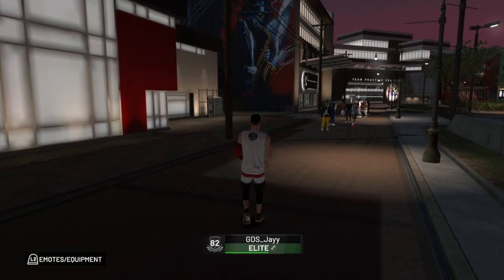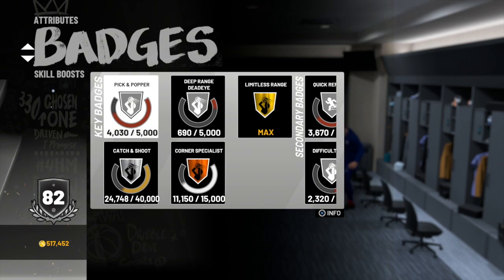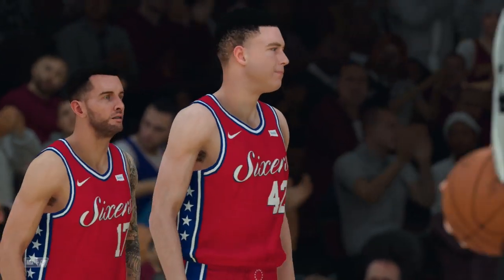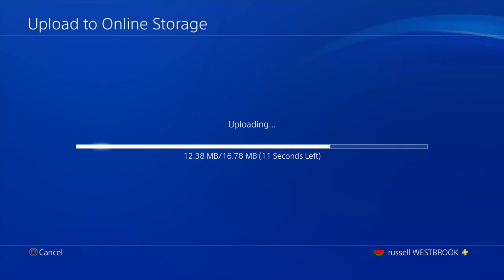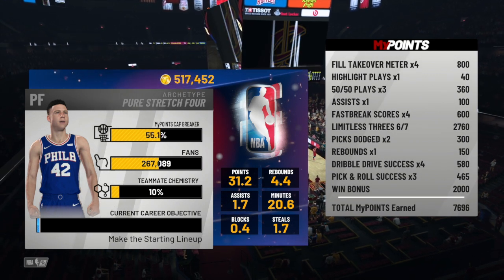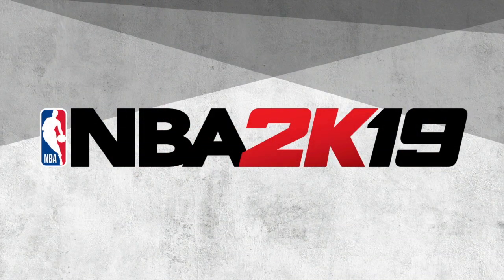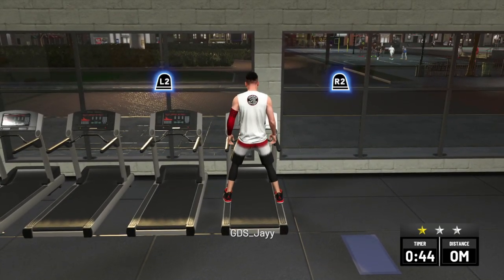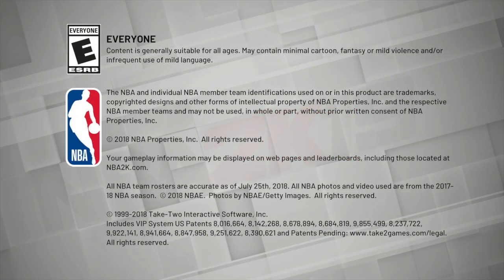NEW NBA 2K19 BADGE GLITCH AFTER PATCH 1.08 MAX BADGES in 1 HOUR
wassup youtube its yo boyy jayy and in todays video i will be showing you guys the new badge glitch in nbaq 2k19 i hope you guys enjoy the video dont forget to leave a ike comment share and subscribe for more great content its yo boyy jayy and im out peace